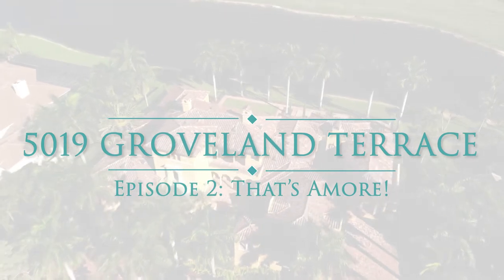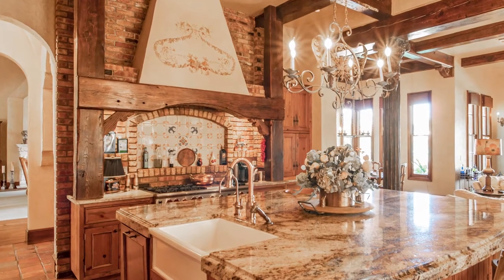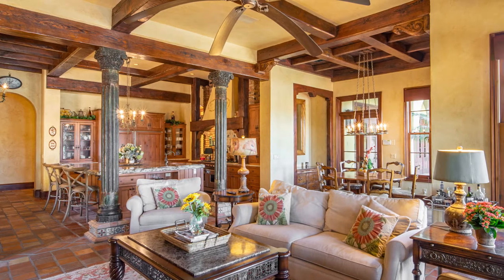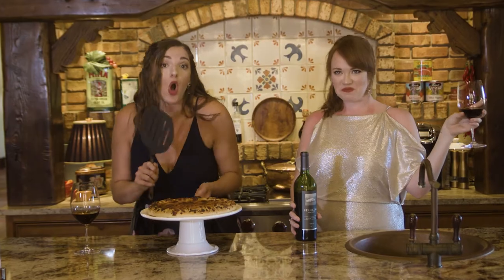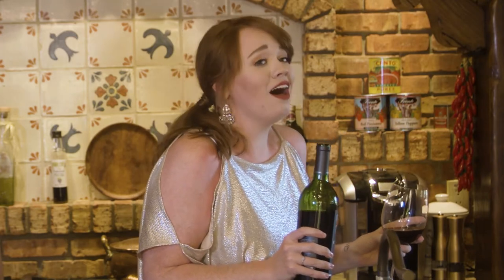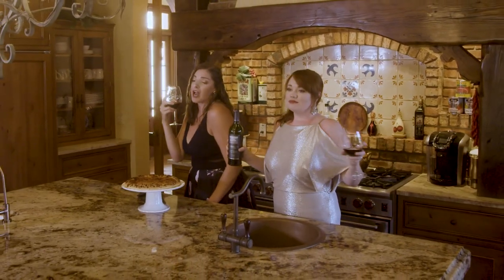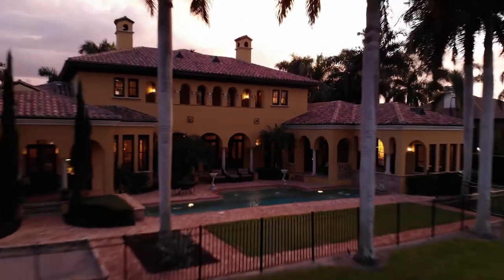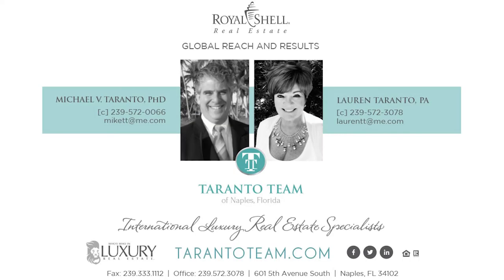Enjoy a Tour in the Kitchen of this Italian Inspired Estate with 2 Opera Singers in Naples, Florida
In Episode 2 of 5019 Groveland Terrace, Mike and Lauren Taranto of Royal Shell Real Estate take you into the kitchen in Naples Florida. Now this truly is an authentic kitchen with brick back splash and hand painted tiles and hood above the gas cooktop and ovens. A huge center island with farm sink & instant hot water, and vegetable copper sink. Beamed ceilings, antique column from Indian Monastery and hand made Venezuelan terra cotta floors. Pull out refrigerator drawers, walk in pantry, wine cellar. Kitchen open on to family room, and eat in area with views of lake and golf course.
Its always fun to sing, cook a pizza and sip some fine wine.

Can you see you and your family in this kitchen?
5019 Groveland Terrace, Naples, Florida. 7 bedroom, guest house, 4 car garage. Furnished $3,695,000.